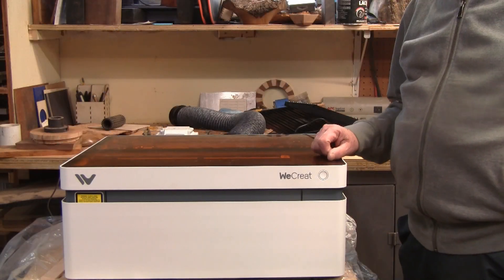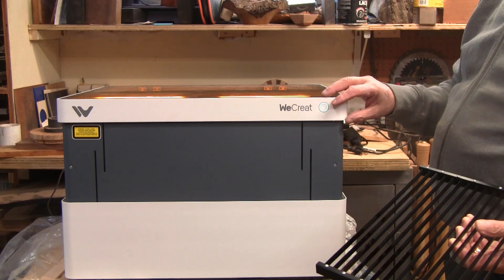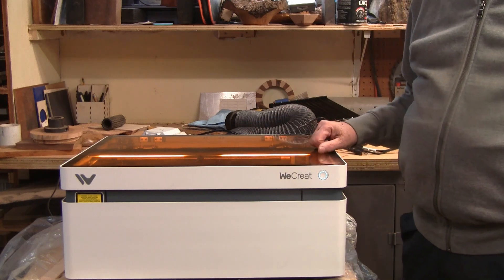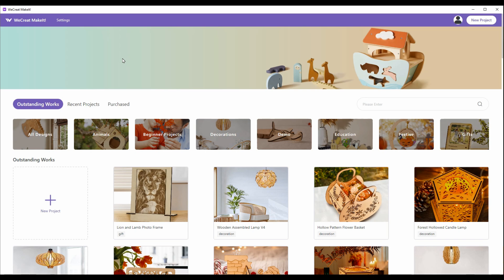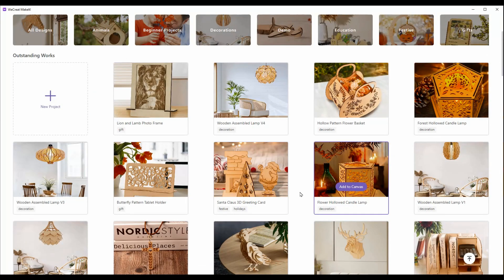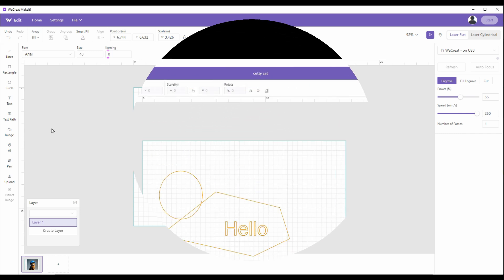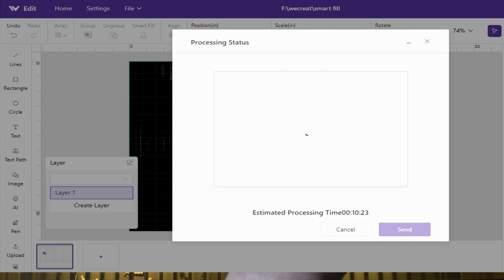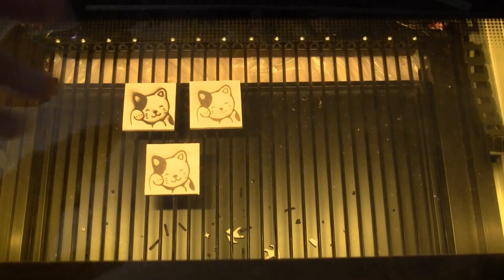WeCreat Vision Laser Smooth as Butter NO Wood Turning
So I am testing the WeCreat Vision Laser Engraver.
It is very impressive with how it works. I love the software and how easy it is to use as well.
You will not believe your eyes when you see what I use today.

Seize the Season's Savings with Wecreat Vision's Holiday Sale!
Act Now to Ensure Early January Delivery and Enjoy Up to $400 in Savings!
Discover Free, Fun, and Festive Projects to Craft a One-of-a-Kind New Year Gift!
Don't Miss Out – Start Creating Today!